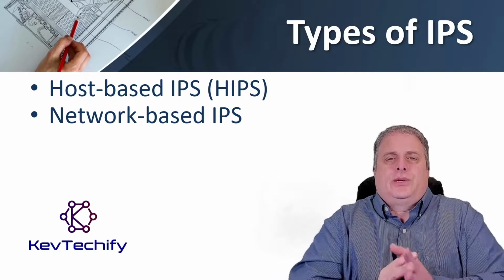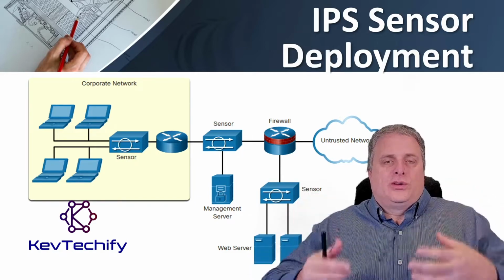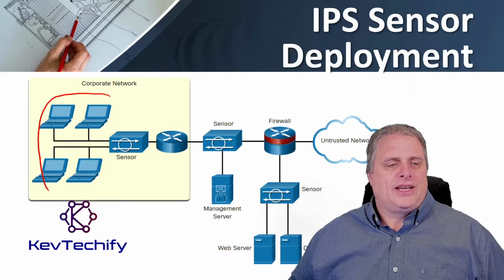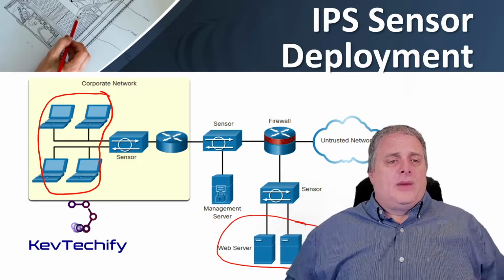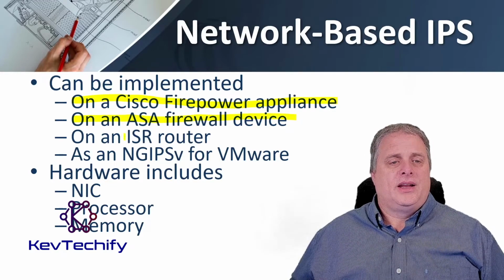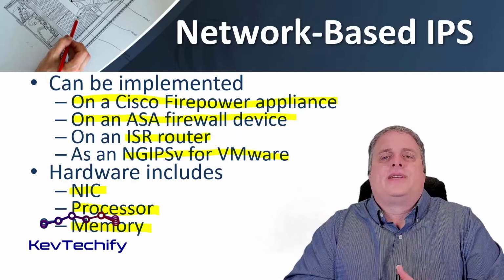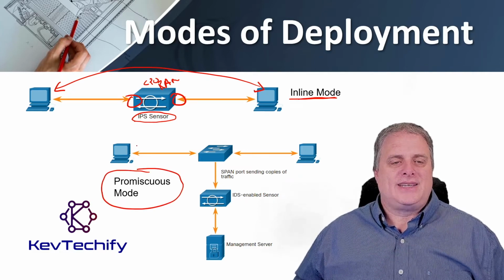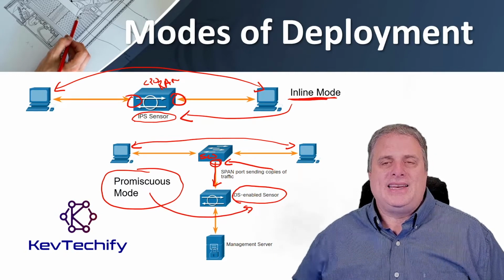IPS Implementations - Intrusion Prevention System Technology- Network Sec- CCNA- KevTechify | vid 44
In this episode we are going to look at Intrusion Prevention System (IPS) Implementations.

We will be discussing Types of IPS, Network-Based IPS, Modes of Deployment.

Episode 11 - IPS Technologies
Part B - IPS Implementations
Video Number: 44